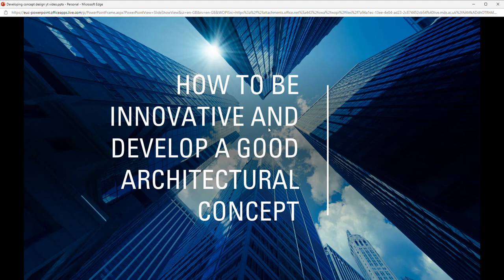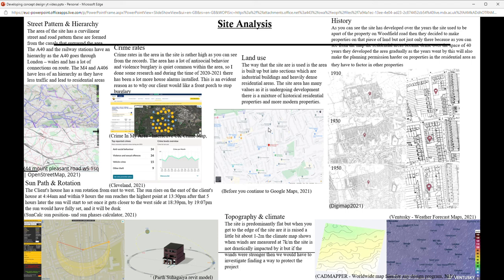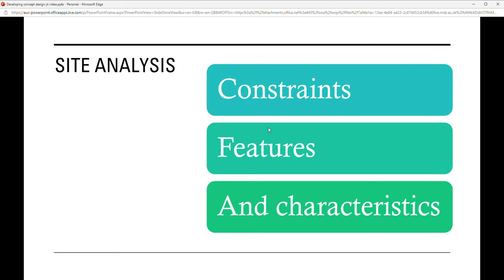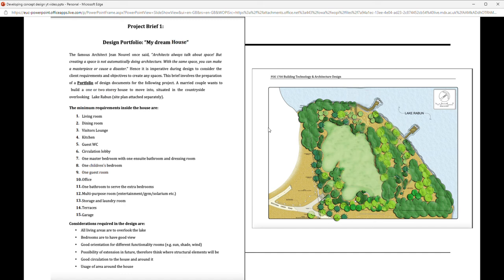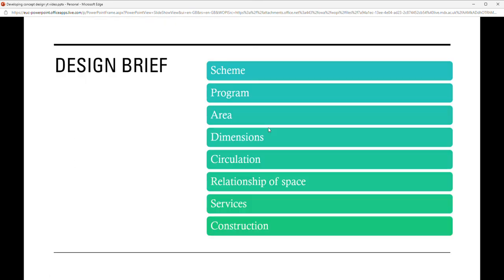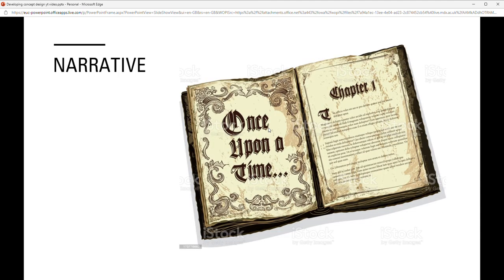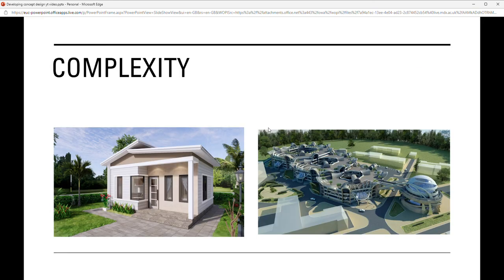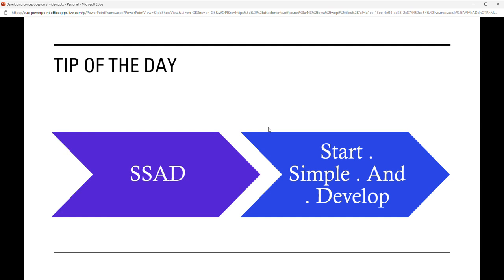How To Develop Concepts In Architecture?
this video is about the first thing you do in architecture when designing a building which is the concept. anyone can try and develop a building but 9 times out of 10 if it is not developed with some of the key ingredients the building will not be functional so have a look and see what it takes to develop a concept!

I would love to have some feedback from you guys so drop a comment on anything that you find interesting in the video, anything that you would like me to touch on in more detail and what you guys would like to see next.